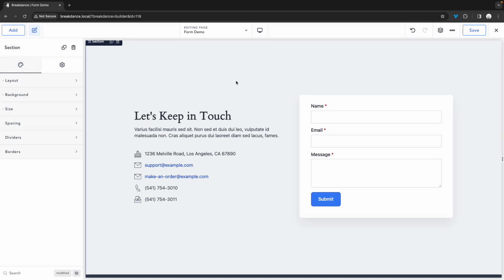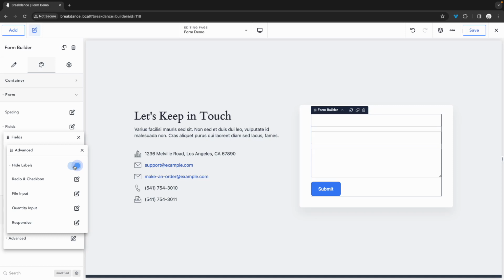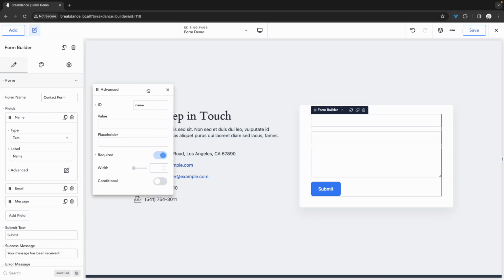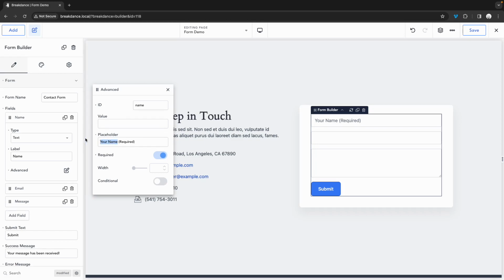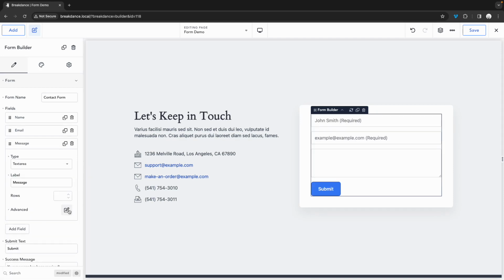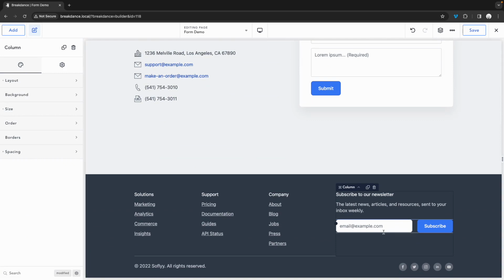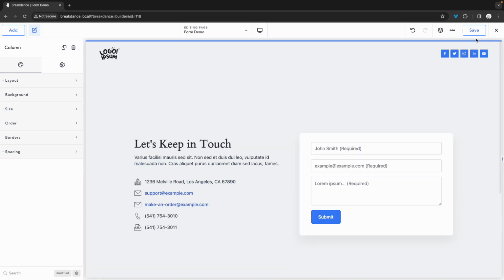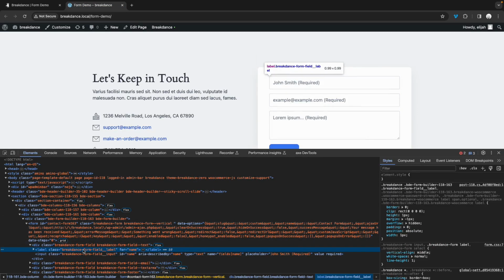Creating Form Fields Without Labels While Maintaining A11Y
In this tutorial, we'll cover how to create form fields without labels while still maintaining accessibility when using the Form Builder element in Breakdance